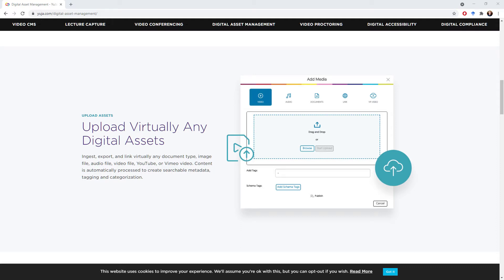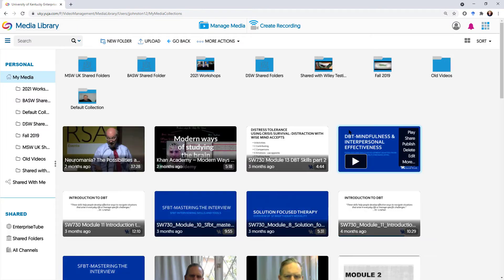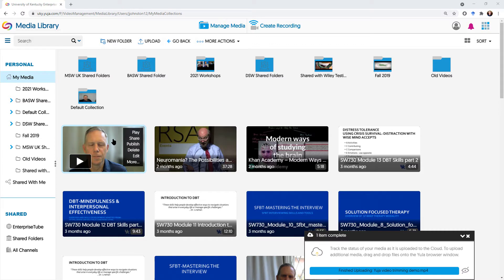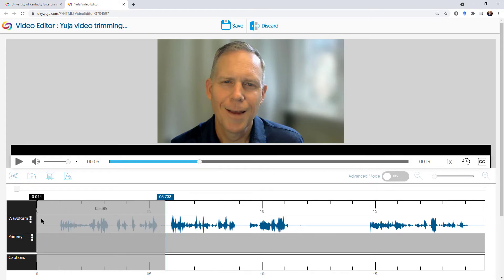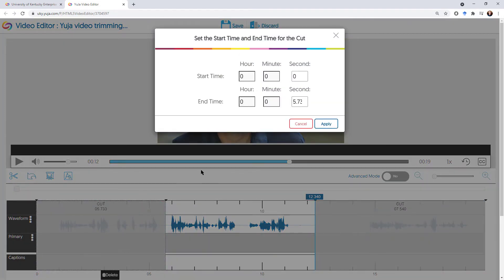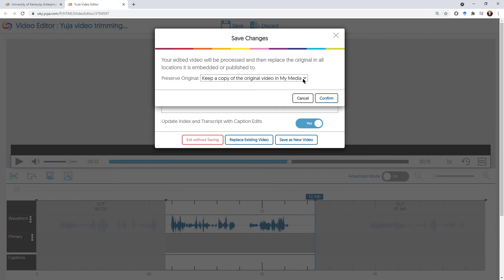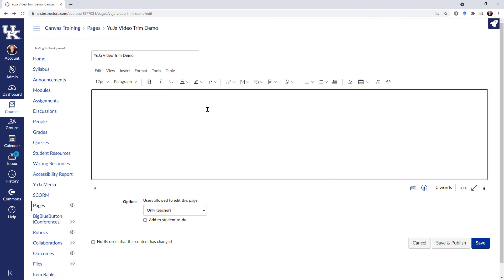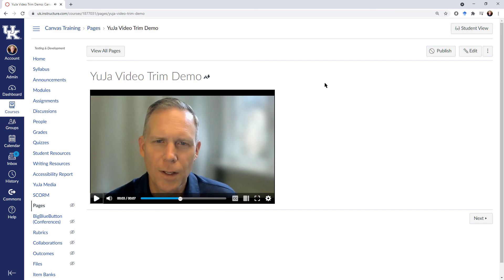How to Use Yuja to trim videos for Canvas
A quick video to show how to use Yuja to trim videos at the start or end for  use in Canvas. This is helpful to take out slow/false starts or to trim out a question time at the end of a class session.